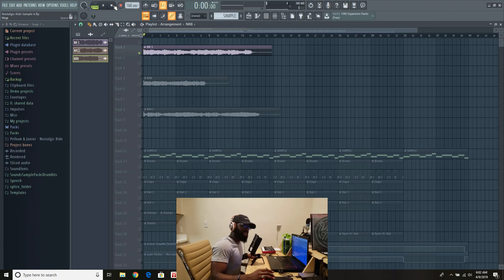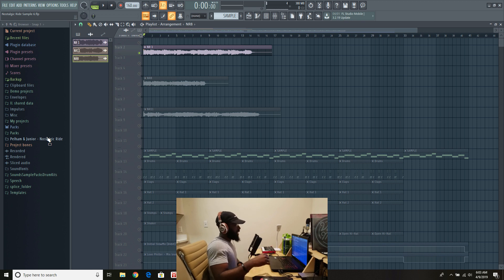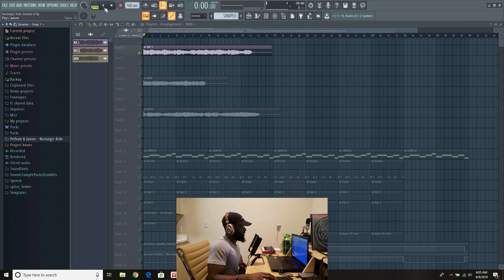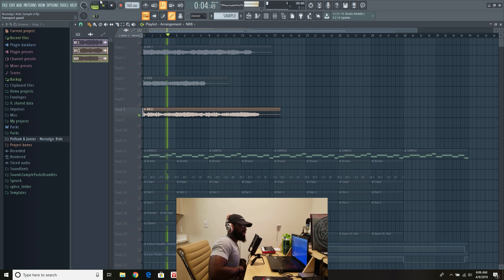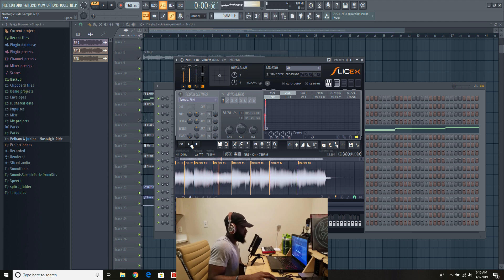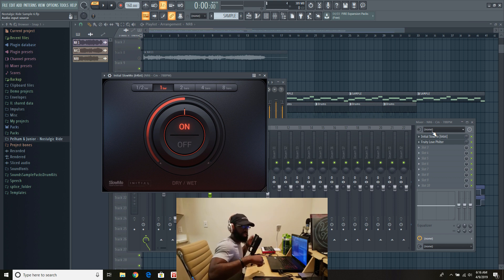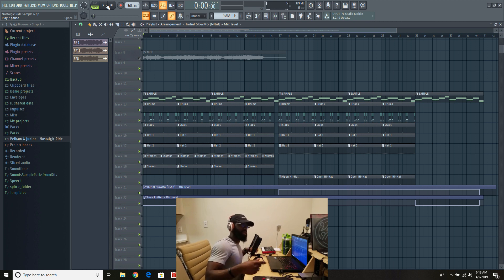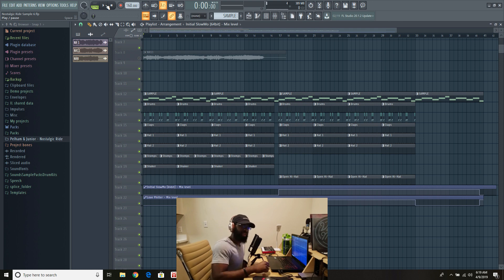Nostalgic Ride - Sample Pack Review & Video Demo | Pelham & Junior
Resident producer Ryan Little gives us a preview of the sounds in Pelham & Junior's latest pack, Nostalgic Ride.